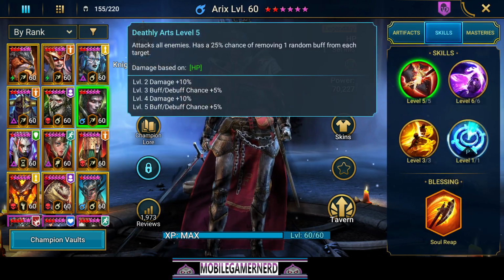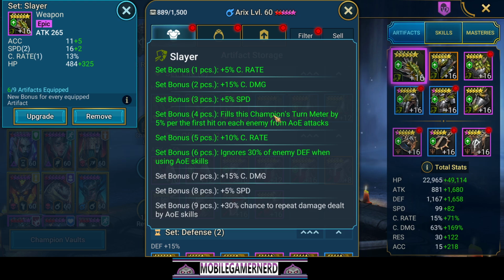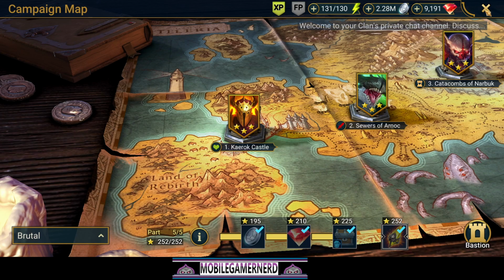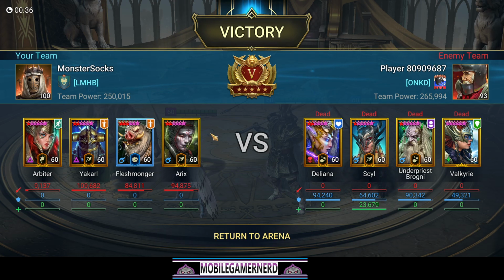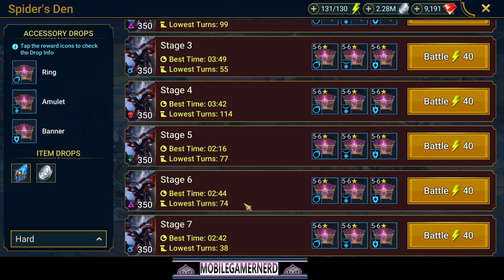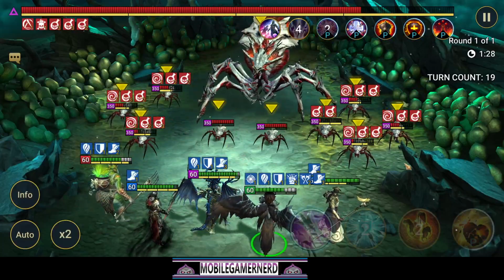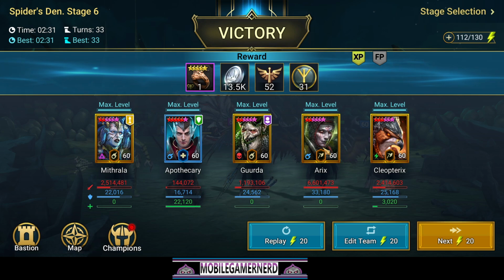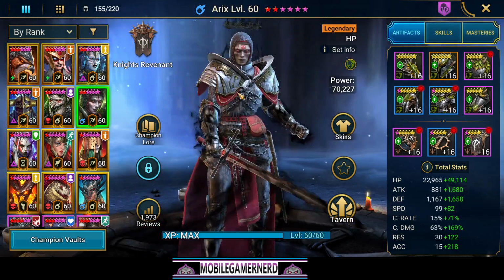(Arix) Raid Shadow Legends F2P Champion Spotlight